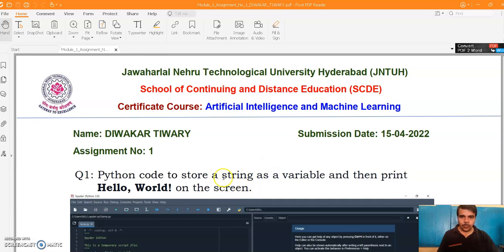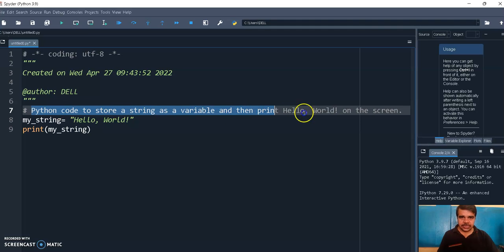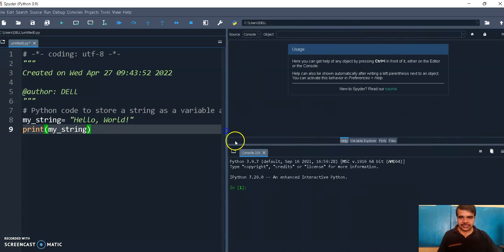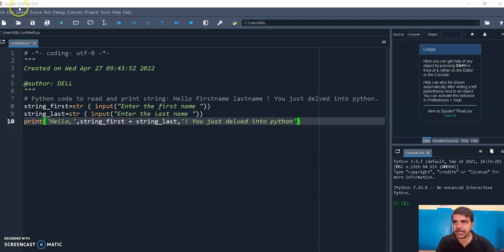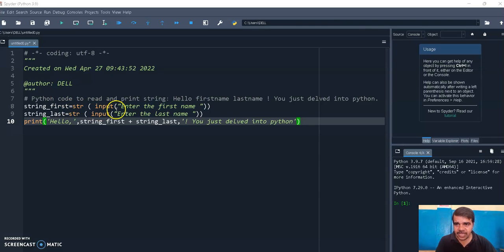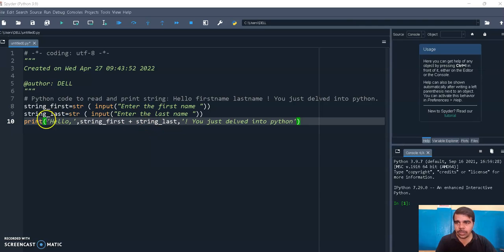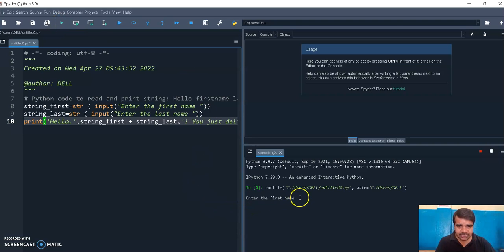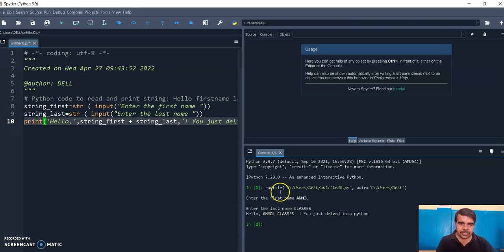Assignment No1:print Hello, World! & print Hello firstname lastname ! You just delved into python.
Jawaharlal Nehru Technological University Hyderabad (JNTUH)
School of Continuing and Distance Education (SCDE)
Certificate Course: Artificial Intelligence and Machine Learning
Assignment No: 1
Q1: Python code to store a string as a variable and then print
Hello, World! on the screen.
Q2: You are given the firstname and lastname of a person on two
different lines. Your task is to read them and print string:
Hello firstname lastname ! You just delved into python.